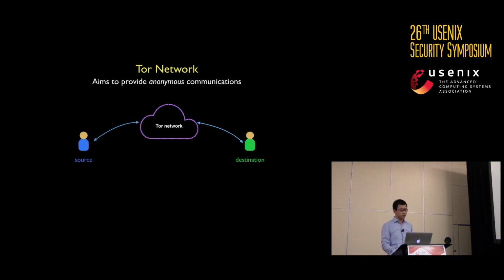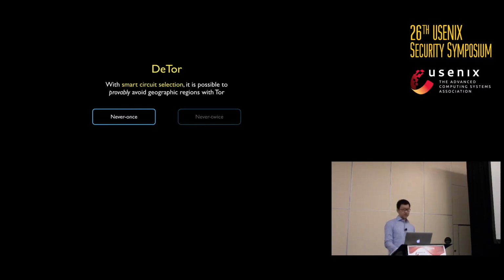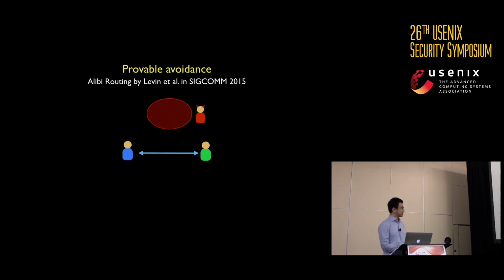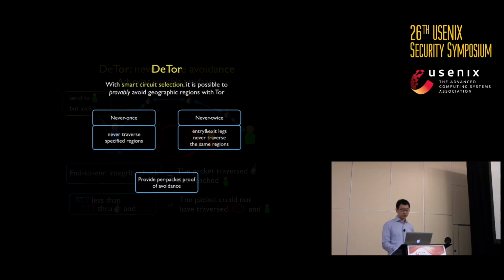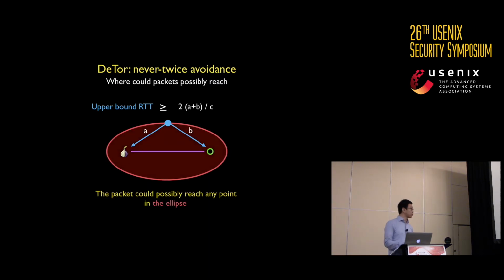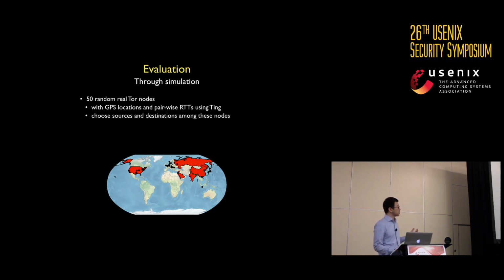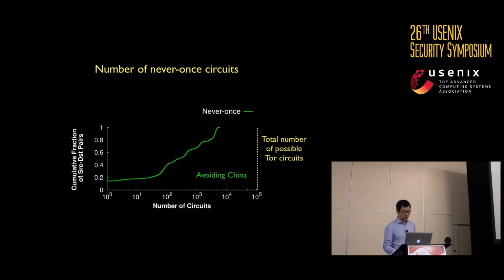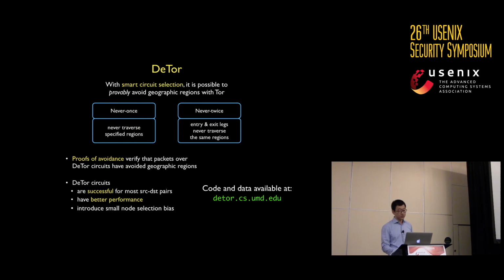USENIX Security '17 - DeTor: Provably Avoiding Geographic Regions in Tor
Zhihao Li, Stephen Herwig, and Dave Levin, University of Maryland

Large, routing-capable adversaries such as nation-states have the ability to censor and launch powerful deanonymization attacks against Tor circuits that traverse their borders. Tor allows users to specify a set of countries to exclude from circuit selection, but this provides merely the illusion of control, as it does not preclude those countries from being on the path between nodes in a circuit. For instance, we find that circuits excluding US Tor nodes definitively avoid the US 12% of the time.

This paper presents DeTor, a set of techniques for proving when a Tor circuit has avoided user-specified geographic regions. DeTor extends recent work on using speed-of-light constraints to prove that a round-trip of communication physically could not have traversed certain geographic regions. As such, DeTor does not require modifications to the Tor protocol, nor does it require a map of the Internet’s topology. We show how DeTor can be used to avoid censors (by never transiting the censor once) and to avoid timing-based deanonymization attacks (by never transiting a geographic region twice). We analyze DeTor’s success at finding avoidance circuits through simulation using real latencies from Tor.